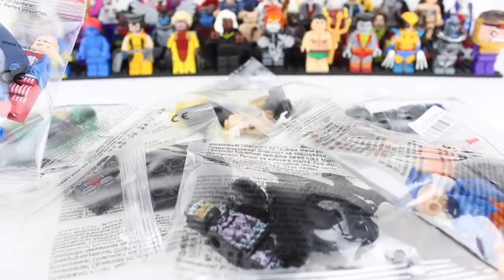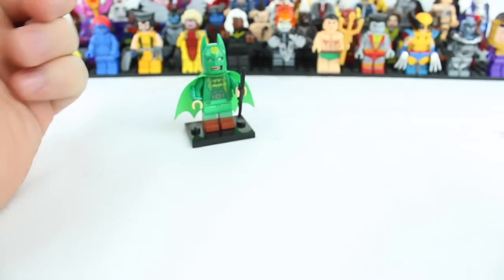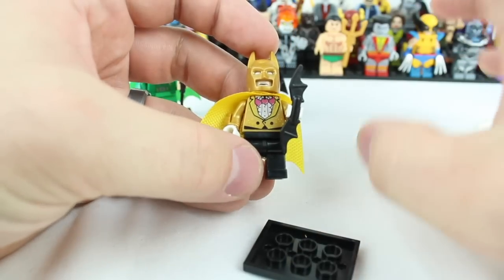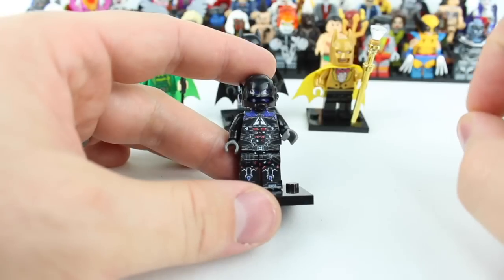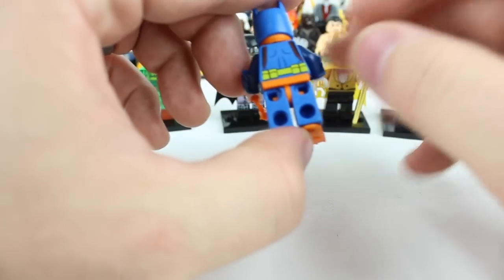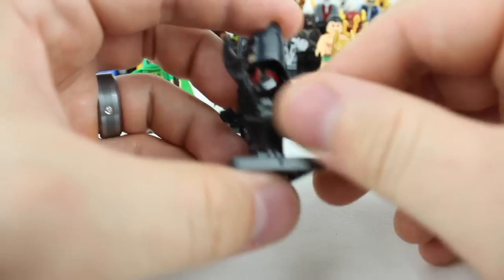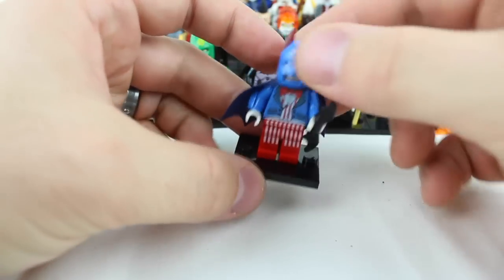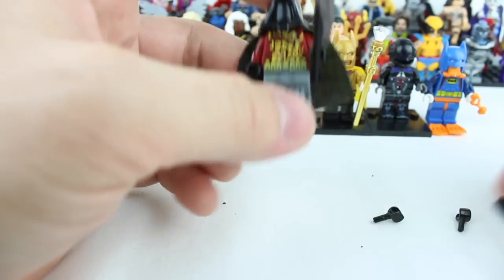The LEGO Batman Movie Custom Minifigures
We opened up and review several new Custom LEGO Batman Movie Minifigures in preparation for the new The LEGO Batman Movie coming in 2017. The figures we open are: St Batricks "Irish" Batman LEGO Minifigure, Batriot LEGO Minifigure (Patriotic Batman), Scu-Bat LEGO Minifigure (Scuba Batman), Gold Tuxedo Batman LEGO Minifigure, New 52 Batman LEGO figure, Batman 3000 LEGO Minifig, Arkham Knight Batman LEGO fig, and a couple other LEGO Batman Movie Custom Minifigures.